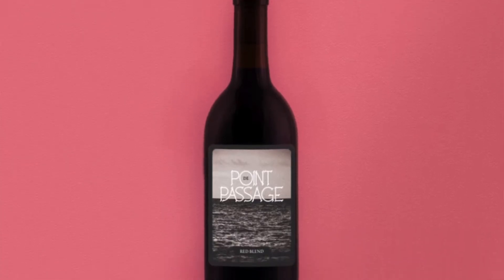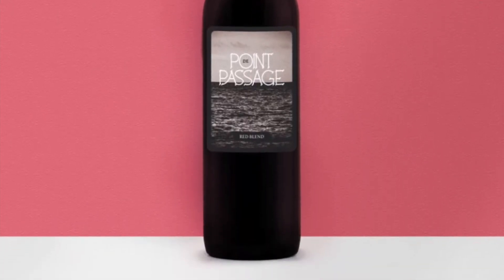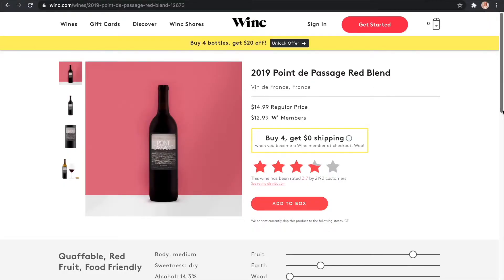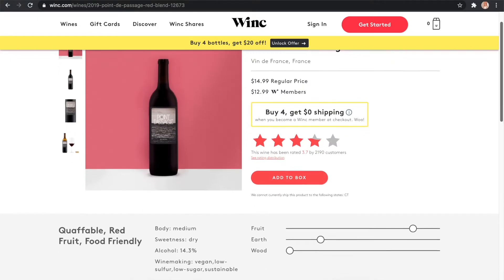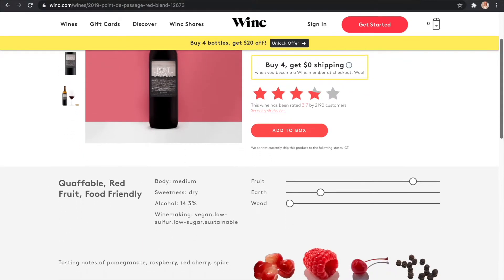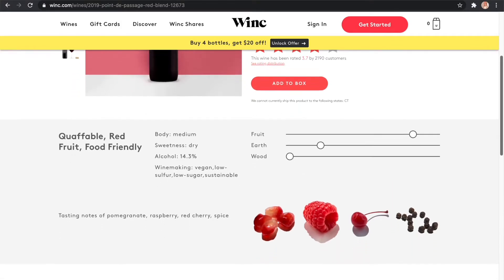WINE REVIEW FRIDAY // 2019 Point De Passage, is it a YAS or a PASS?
Welcome to the first WINE REVIEW FRIDAY on YouTube! I'm your host Candyce, and today we'll be trying a red blend by Point de Passage from 2019.

Red blends aren't typically my fave, but we don't shy away from new wines here! As a reminder, I'm just a regular girl who can't even pronounce some of the words in these wine descriptions sometimes. If you're looking for a sommelier, it's not me! :) To my point, I literally just had to Google how to spell "sommelier."

Pelton: KMAFTU